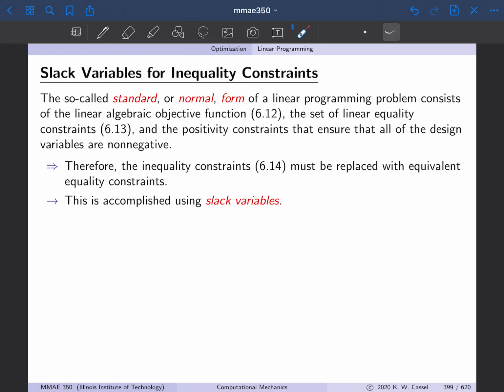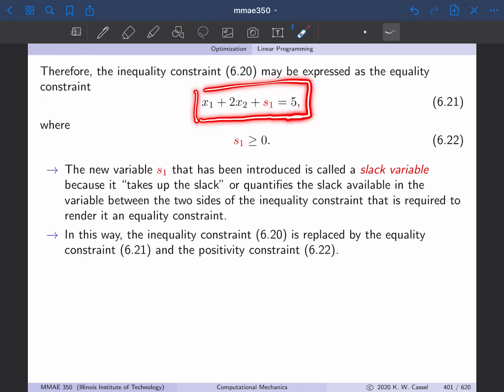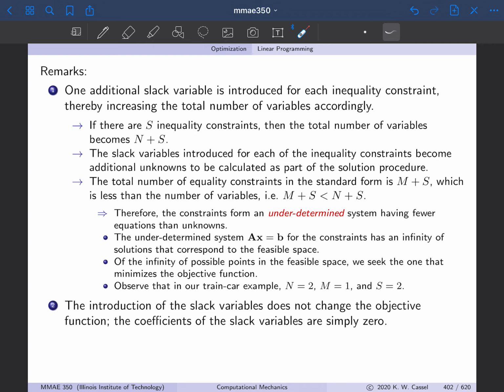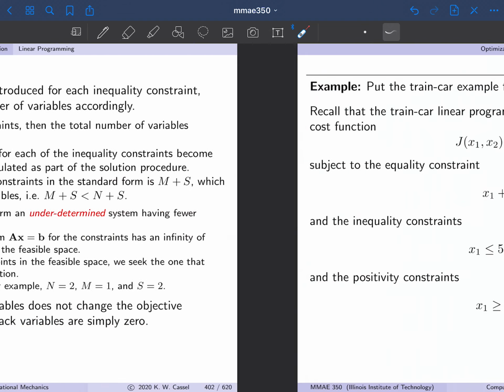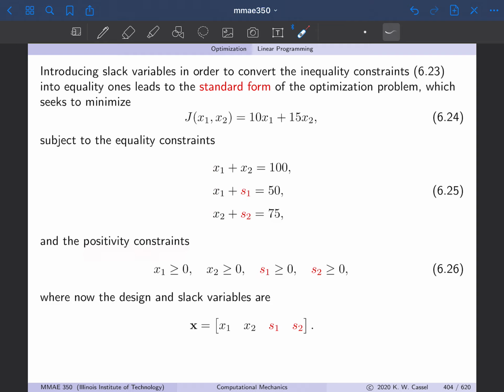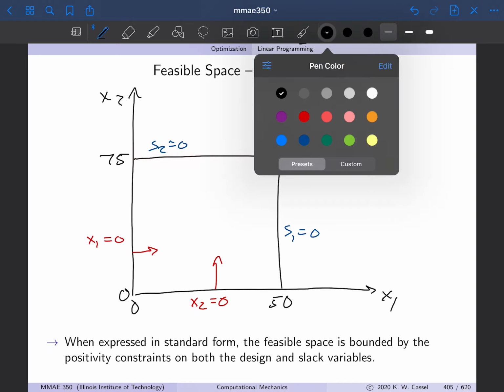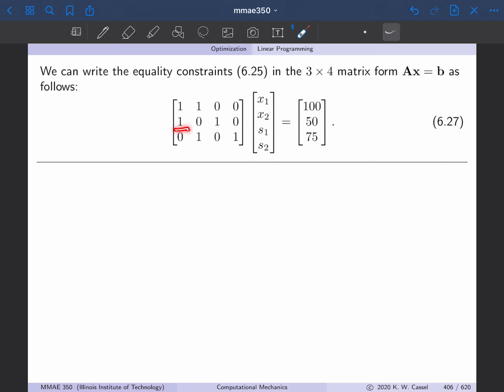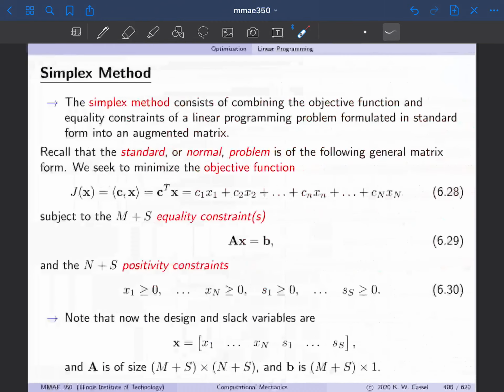MMAE 350 - Section 6.3.2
Linear programming - slack variables for inequality constraints.